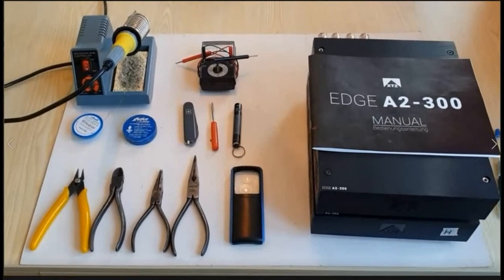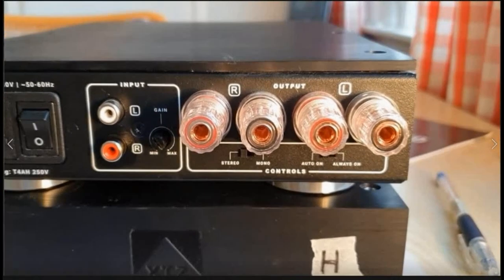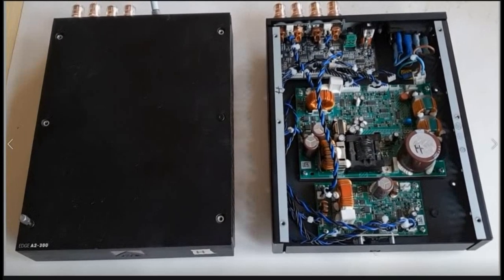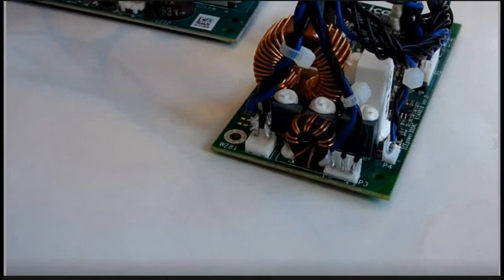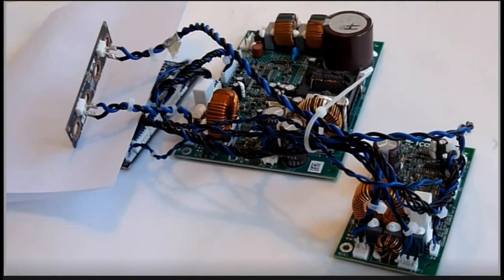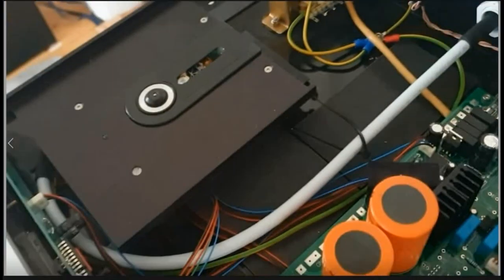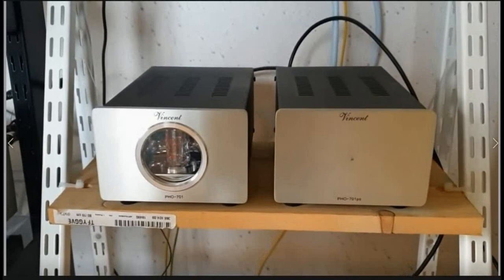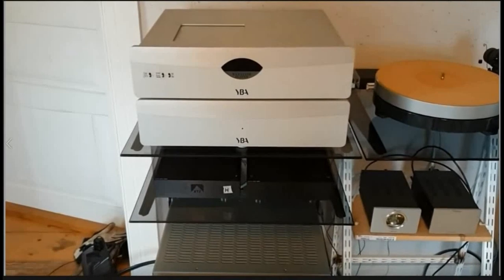How to improve XTZ EDGE A-2 300 Power Amplifier (No.1 of 2).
DIY alterations and improvements to XTZ EDGE A2-300 Amplifier (No.1 of 2).